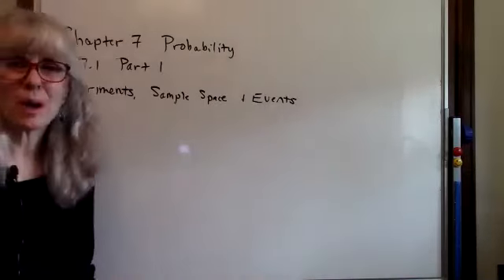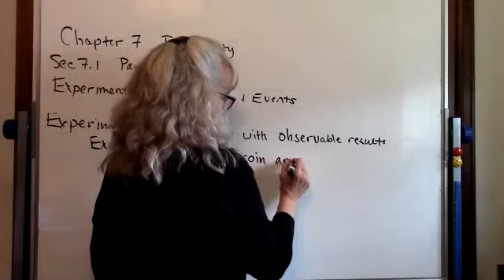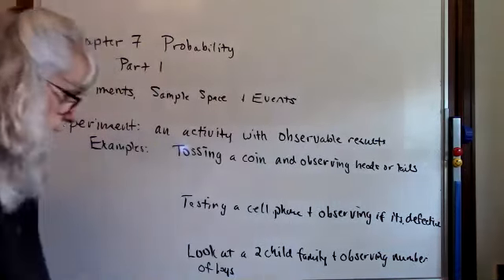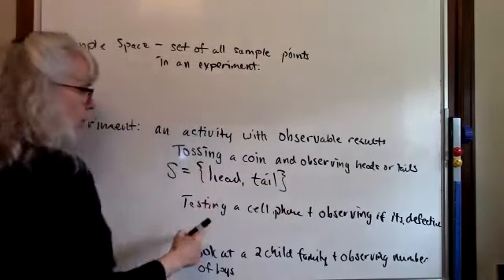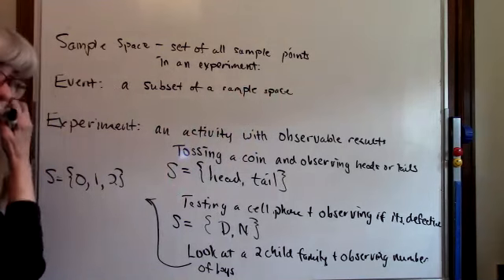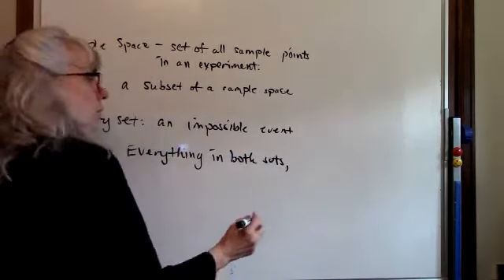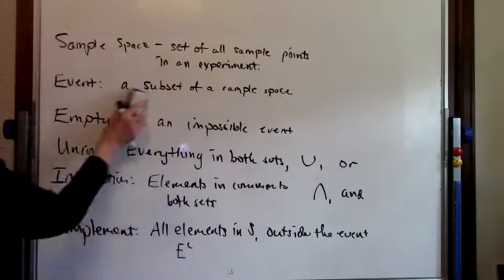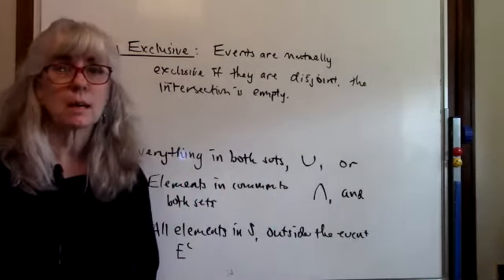Math 220 Sec 7 1 Part 1